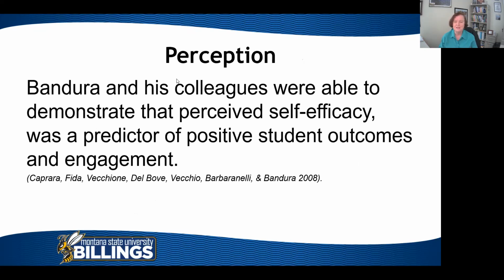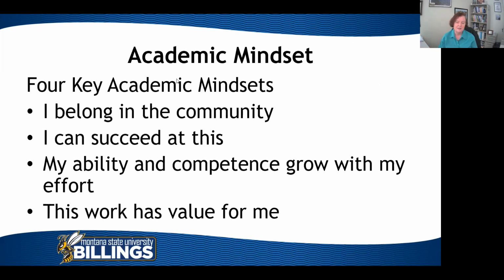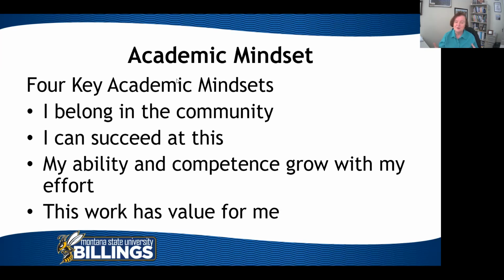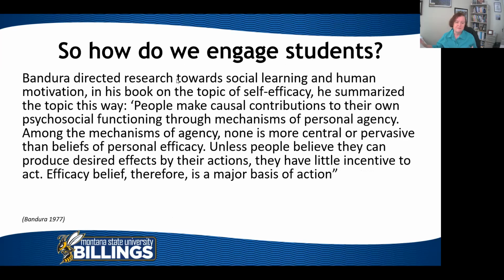Making the Connection: How to Impact Student Outcomes by Building Self-Efficacy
SPEAKER: Paula McMahon, Montana State University – Billings
DESCRIPTION: Adapting a class structure and creating scaffolding that supports students does not mean that the content is less rigorous, it means how they meet these challenges is supported and developed with faculty guidance and input. Creating online learning environments that nurture students, motivate them and engage them requires intentional practice and planning, using techniques to build student self-efficacy can assist in this process. This session will address how to identify tools to develop these skills.